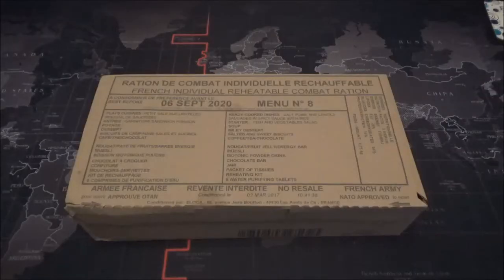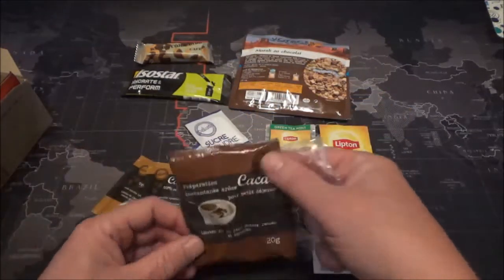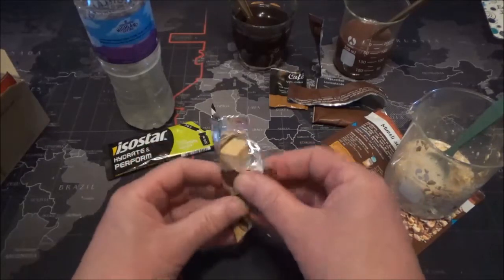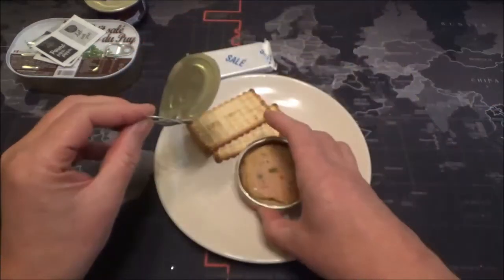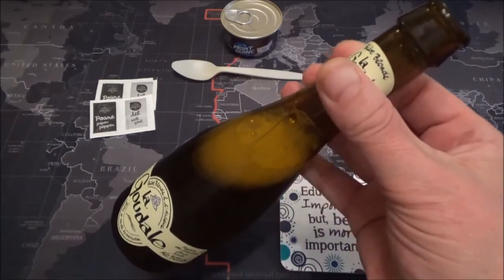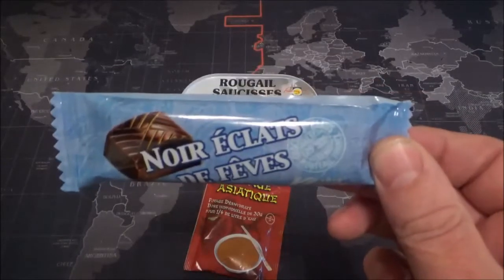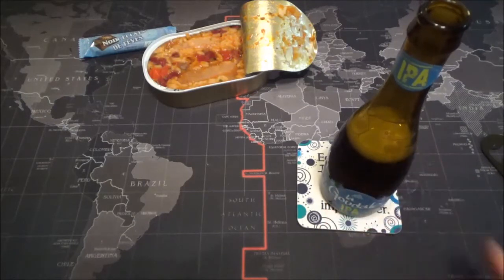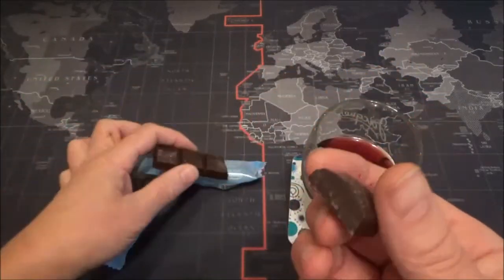MRE Review French RCIR Menu 8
Possibly the last of the line...not sure about 24hr rations any more - they're hard work. I dunno... need something new.